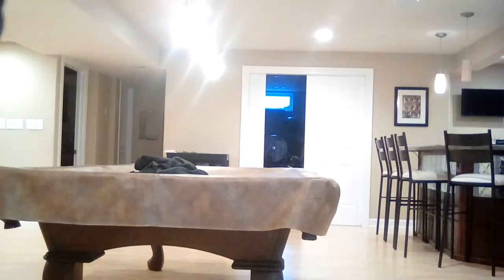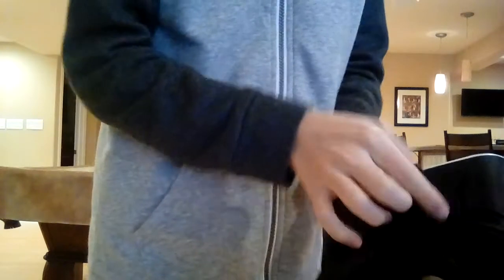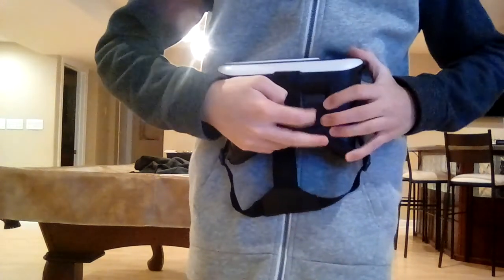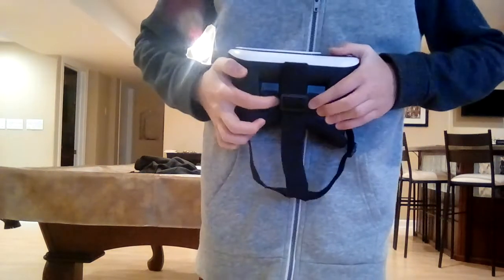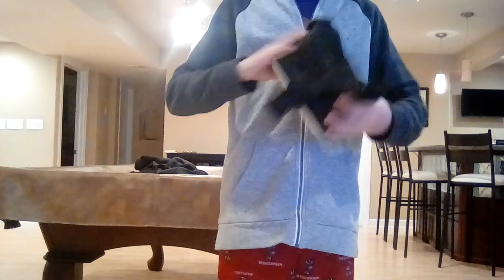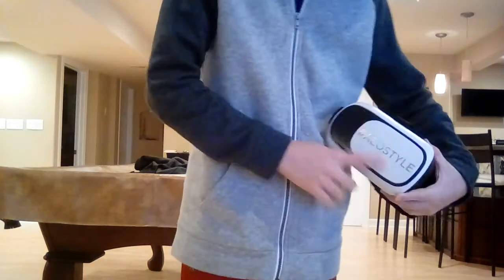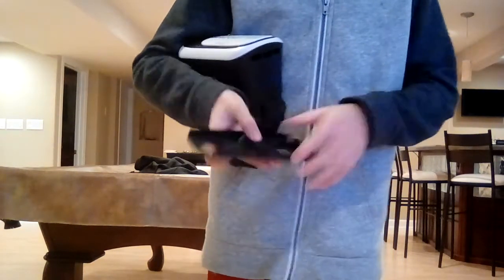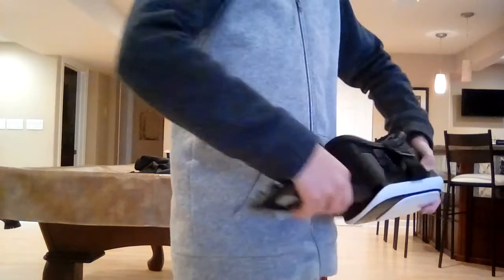American eagle vr headset setup/how to.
Helping out tinabobeena06